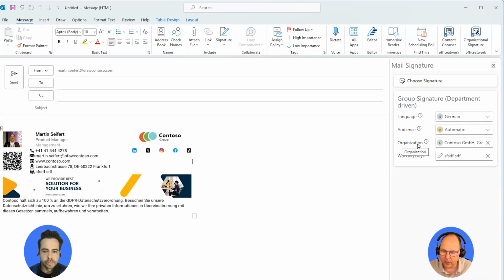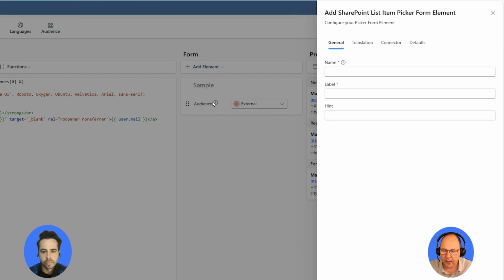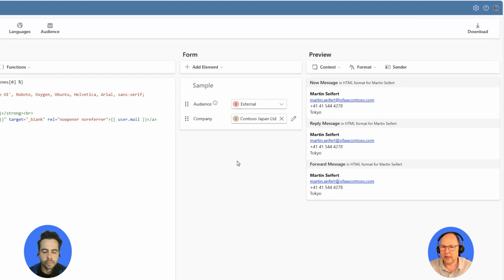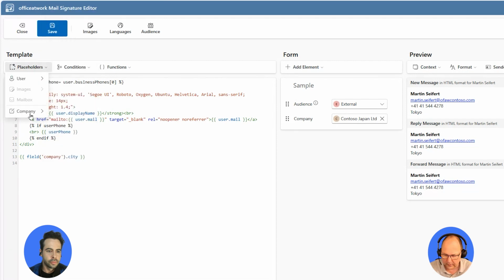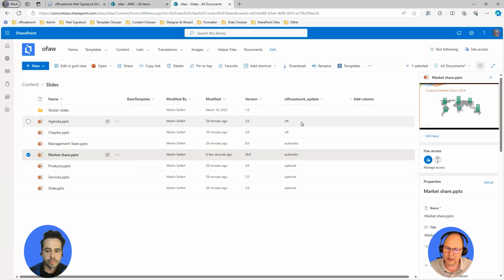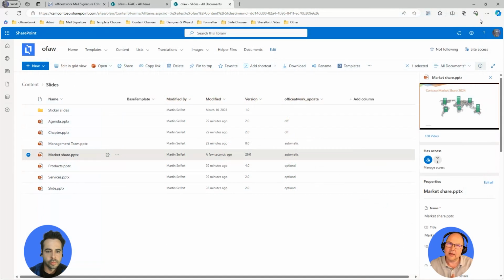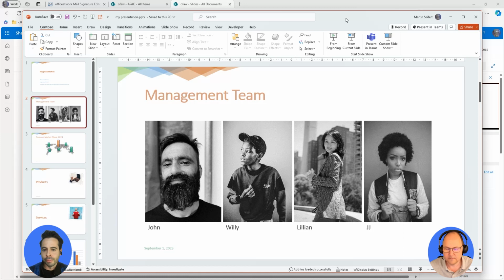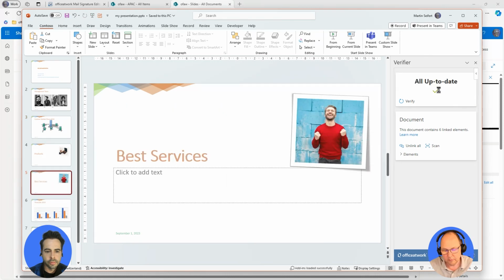Easily Connect SharePoint with Your Mail Signature | officeatwork Insider Ep.3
In the third episode of the officeatwork Insider, we unveil some exciting features to the officeatwork Mail Signature and Verifier. Join us as we explore new features, and show you the Ins and Outs of the Mail Signature's SharePoint Picker List integration and the auto-updating feature of the Verifier.

What's Covered:
0:00 Introduction
0:20 Saving templates with the Template Chooser in the Browser
1:51 Saving templates with the Template Chooser in Teams

🔍 Inside the Insider:
➡️ Mail Signature: SharePoint List Picker allows easy insertion of information from SharePoint using a URL.
➡️Verifier: The feature automates content updates to ensure documents always contain the latest data, with options for automatic, optional, or no updates.